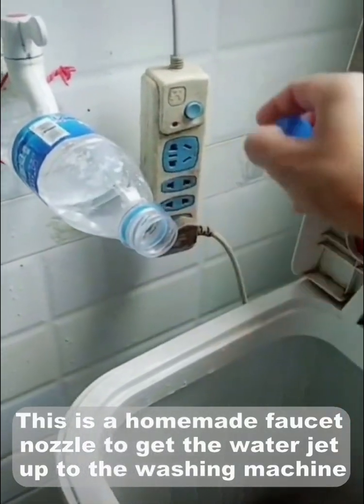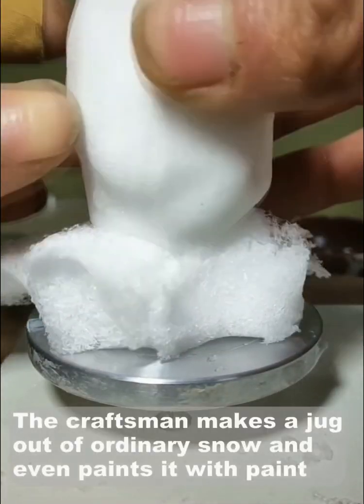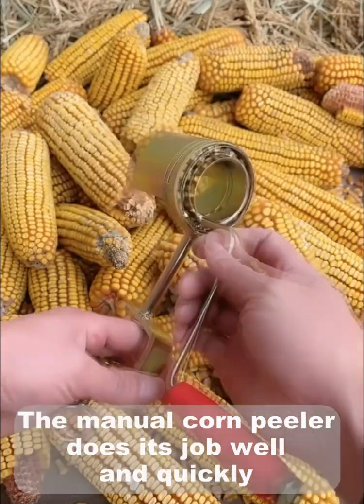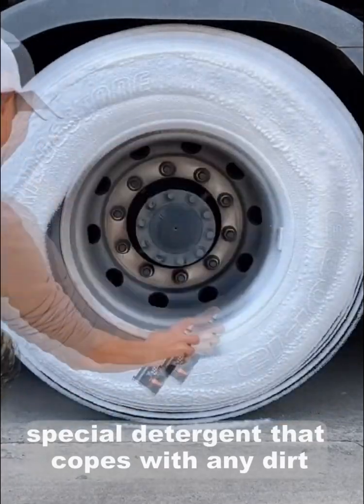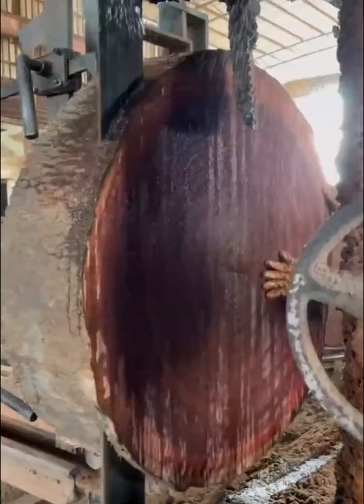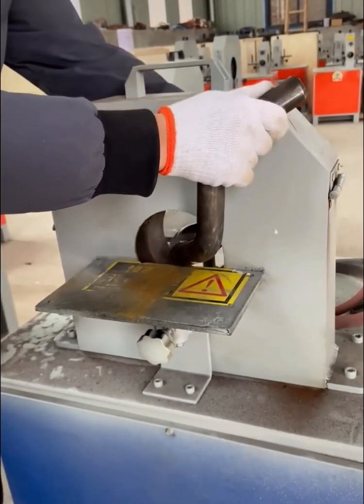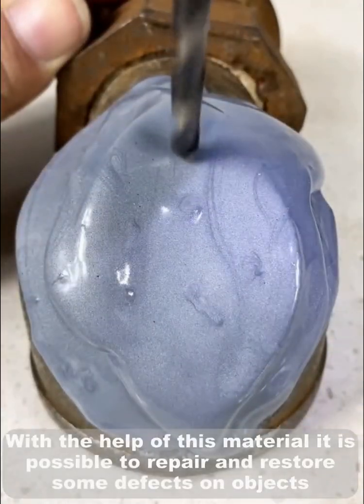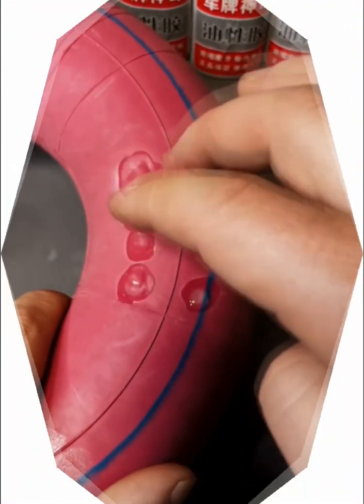Most Amazing Inventions, Human Skills and Manufacturing Processes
Homemade inventions, machines and manufacturing processes. Equipment and technologies that speed up and facilitate the work of workers

0:00 This is a homemade faucet nozzle to get the water jet up to the washing machine
0:40 The machine consists of a hammer, a drill and a small metal ball.
0:57 Robot trainer for finger rehabilitation
1:34 Production of pyrotechnic products and the process of applying sulfur to them using a special device
2:50 Homemade hex key for bicycles and mopeds
3:13 Homemade toothpaste dispenser
3:23 Workers remove insulation from a copper wire
4:15 Small size pressure washer is convenient to use and useful in the household.
4:47 production of mahogany kitchen boards
5:19 Mini juicer for quick extraction of citrus juice
5:29 Funnel for filtering fuel from water
6:19 Cordless pruner for garden and tree maintenance
6:57 Automatic wall plasterin machine
7:51 Demonstration of the effectiveness of modern glue on a rubber chamber from a wheel